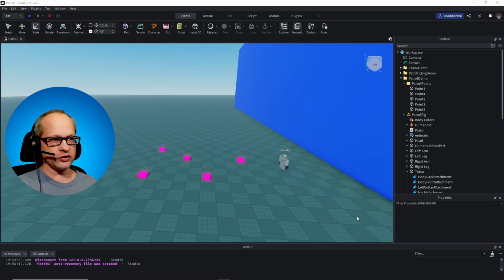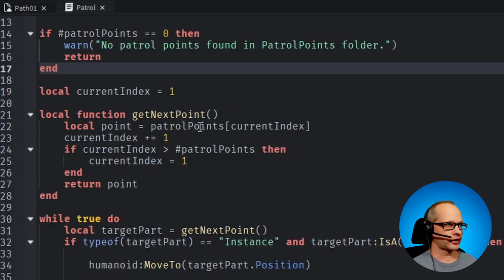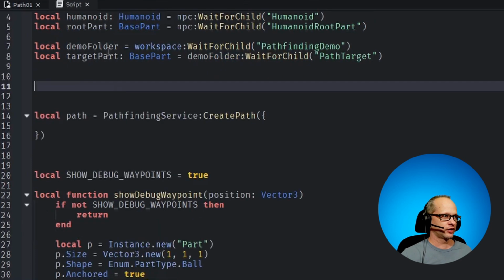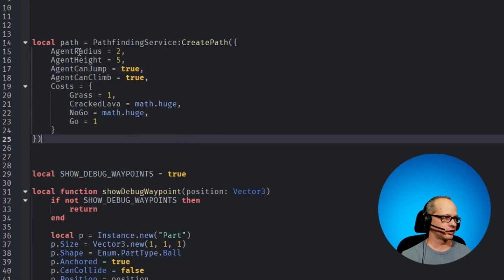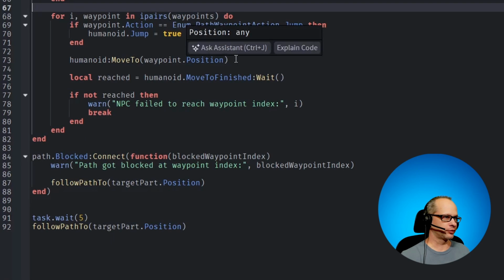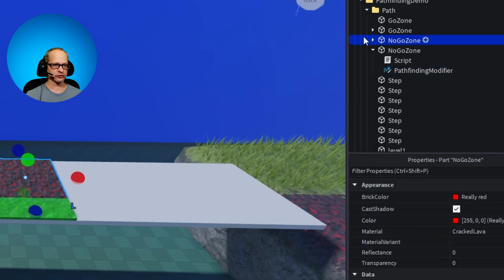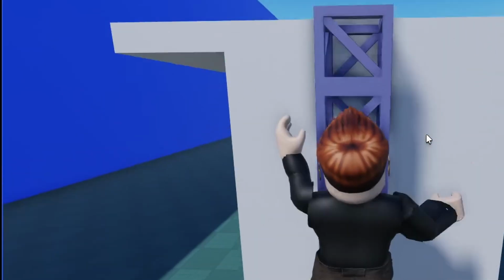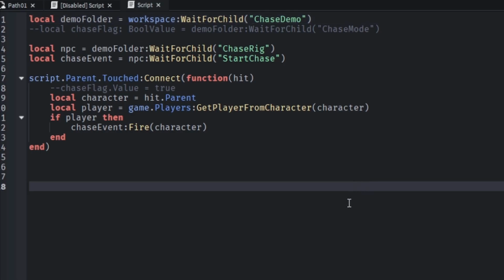NPC Scripting in Roblox | Fixed Paths vs Pathfinding Service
In this Roblox Studio tutorial, I show you three different ways to make NPCs move through your game world. These examples are simple, practical, and perfect for anyone learning how to script NPC movement.

1) Patrol System Using Fixed Waypoints
Set up a clean patrol route where an NPC follows a series of points in order.

2) Movement Using PathfindingService
Create an NPC that can find its own path around obstacles using Roblox’s built-in pathfinding tools.

3) Bonus Patrol and Chase Example